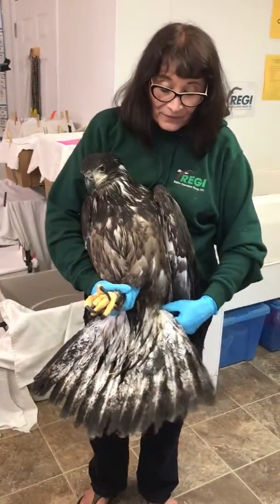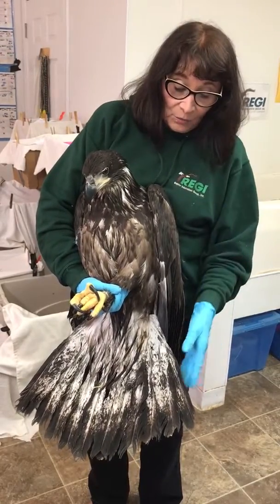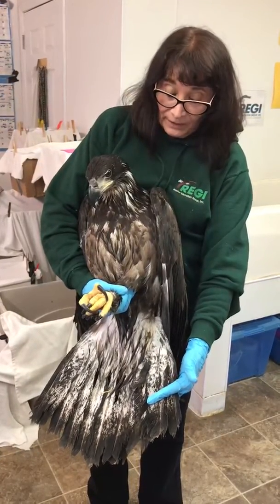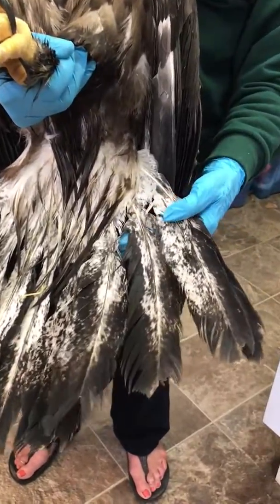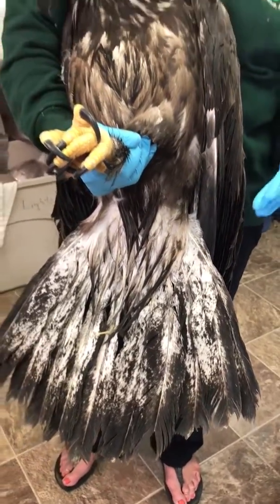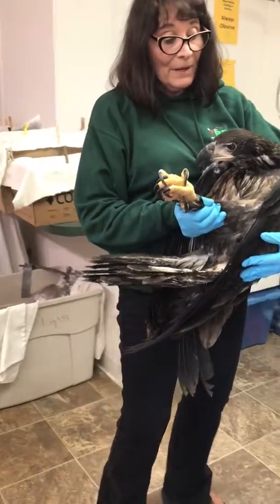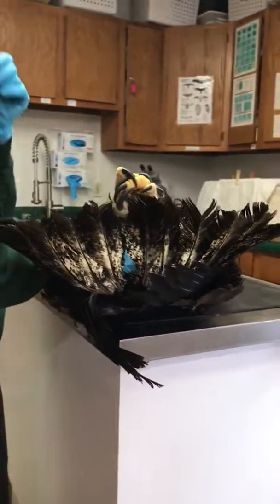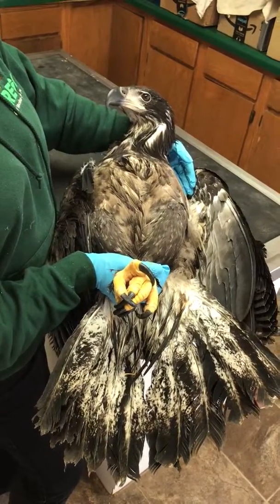Presentation on Bald Eagle Feathers by Marge Gibson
A short presentation by Raptor Education Group, Inc. (REGI) executive director and rehabilitator Marge Gibson about flight and feathers of first year bald eagles. This presentation was made to visitors from BEAR Foundation and filmed at REGI in Antigo, Wisconsin. July 29, 2018.